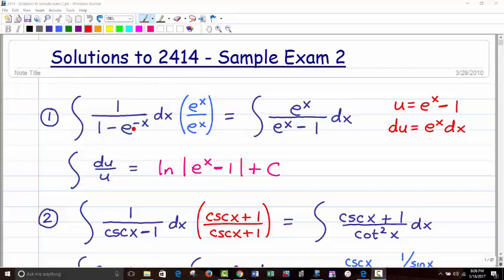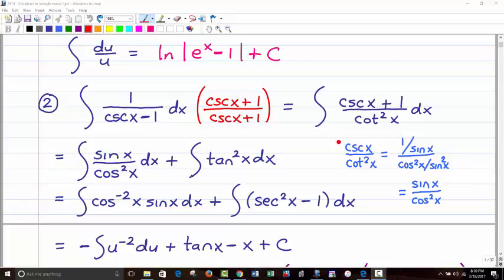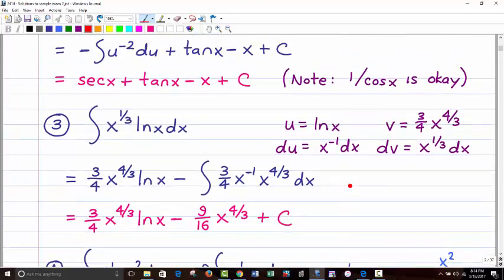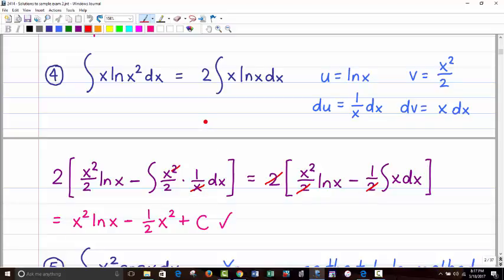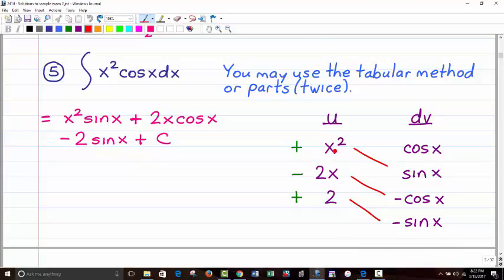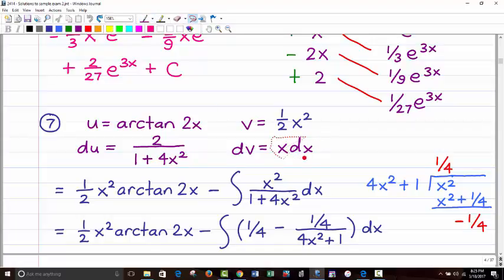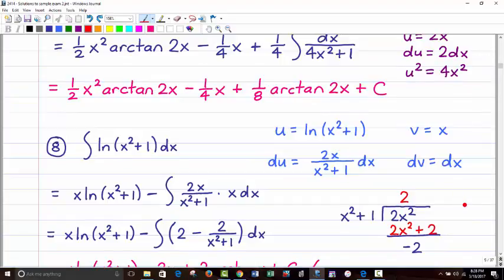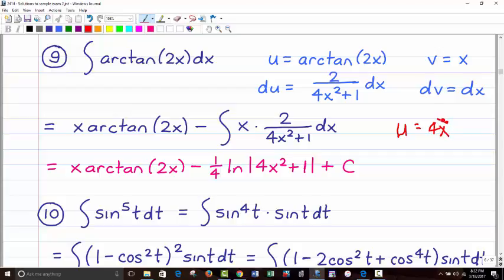MATH 2414 - Sample Exam 2 (1-9) - 8.1 and 8.2